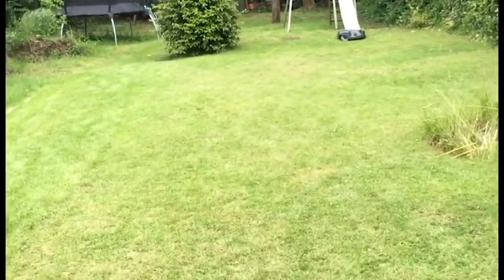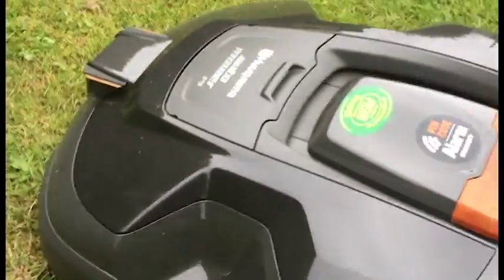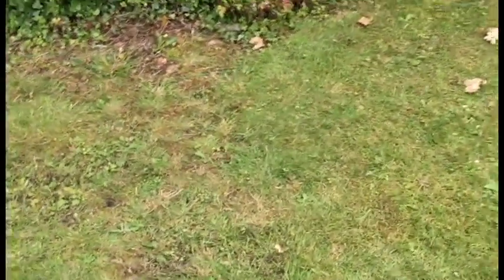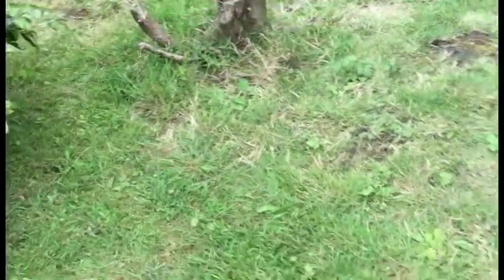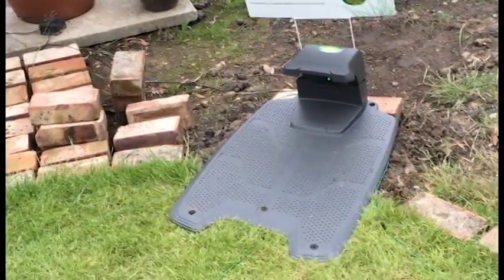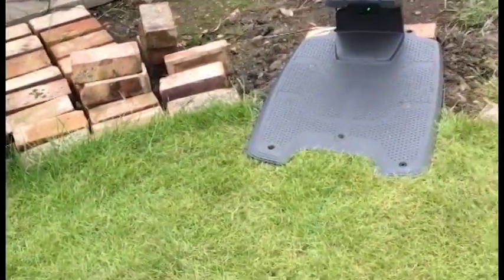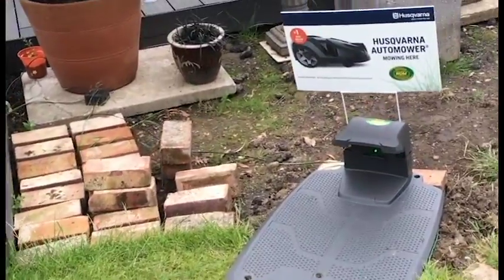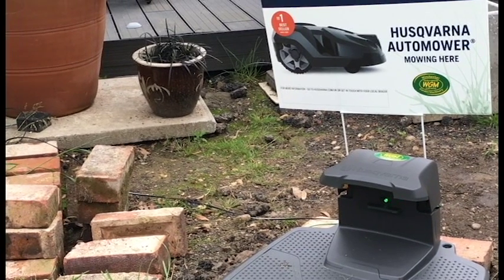Husqvarna Automower – Video 3 – Stuck and Base Station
This third video explores the base station positioning and the first time the Automower has got stuck.